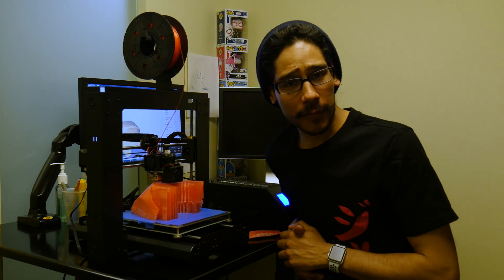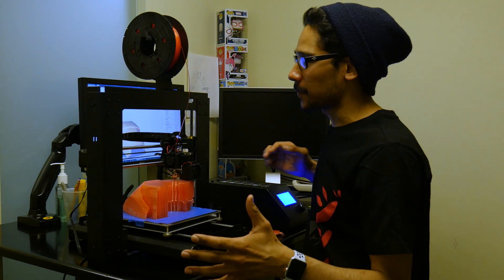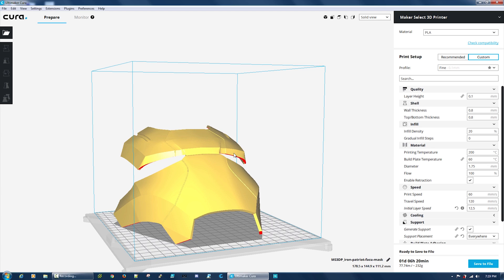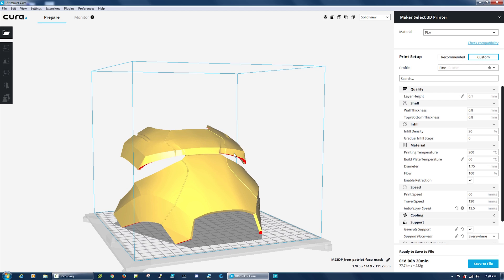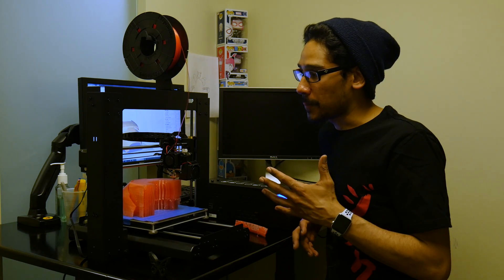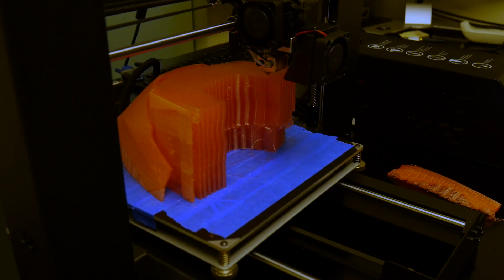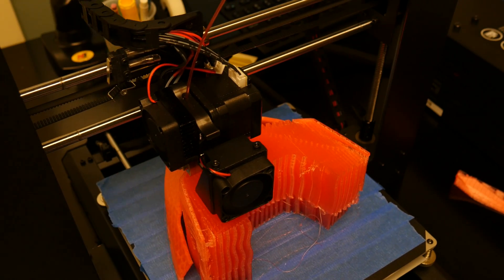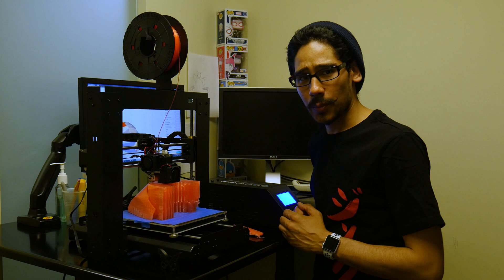3D Printer In Action | 3D Iron Man Helmet "Face Mask" Part 1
Testing out the Monoprice Maker Select V2 3D printer with the 3D Iron Man helmet face plate project. This is only part one of the project and their is about 13+ parts that I need to 3D print out to finish the full 3D Iron Man helmet.